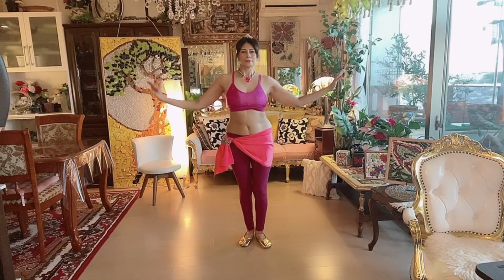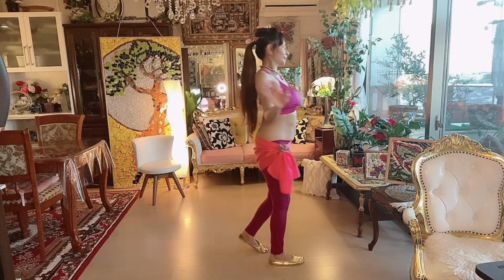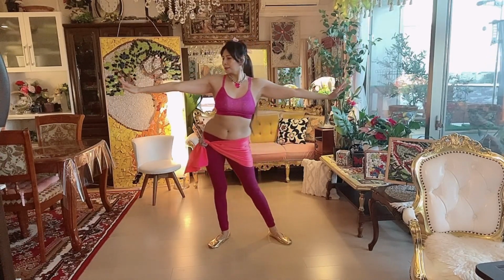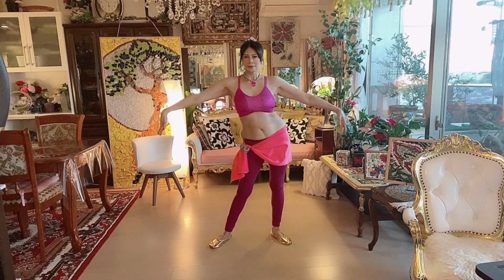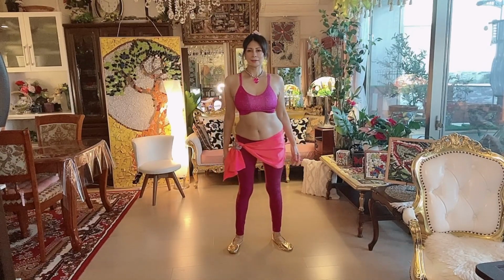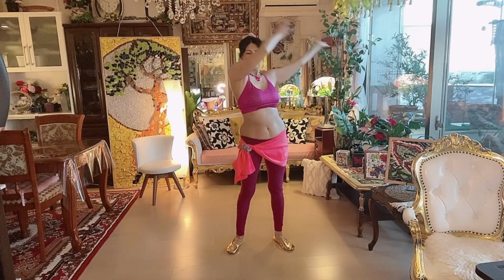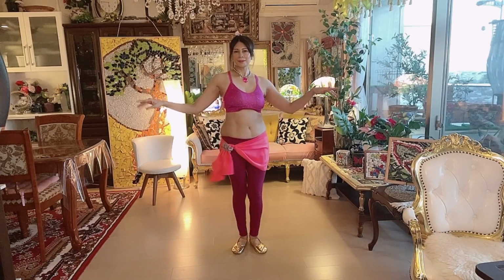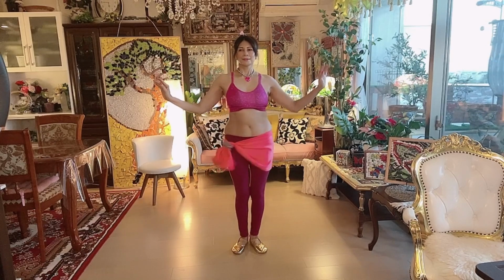💜8.29.2023 Part 2 Belly Dancing Workout Exercise